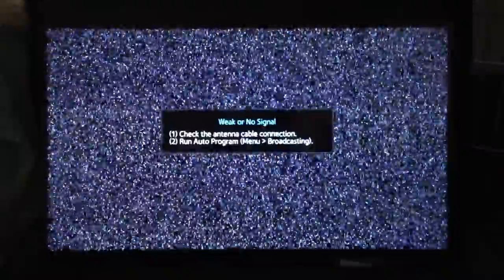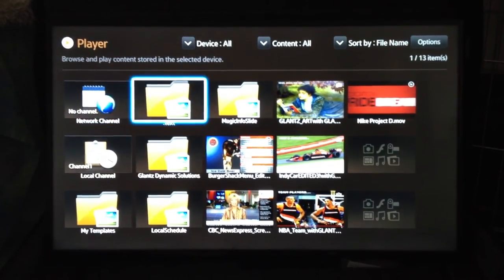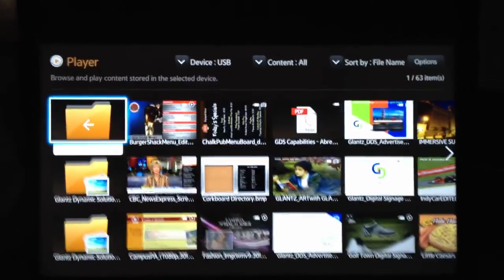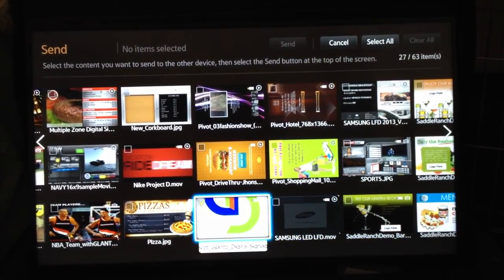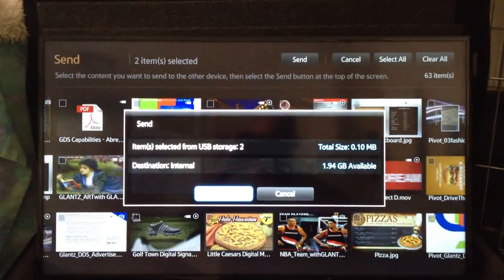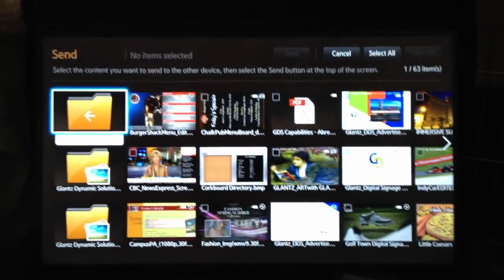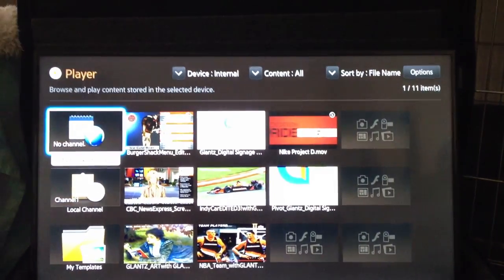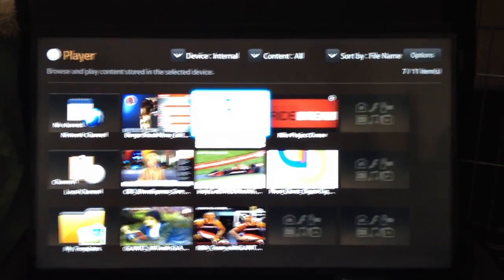How To Copy Contents From a USB to the Interal Memory of a Samsung Digital Display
Glantz Dynamic Solutions easy step by step guide on how to copy the contents from a USB to the interal memory of a Samsung digital display.